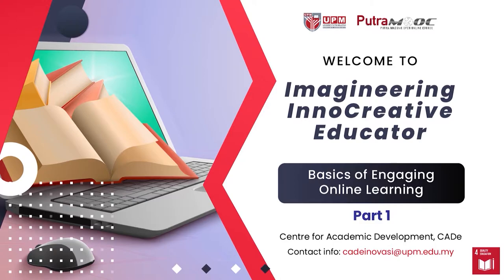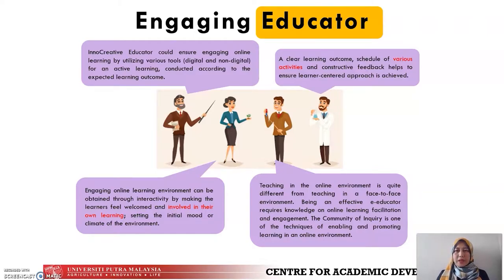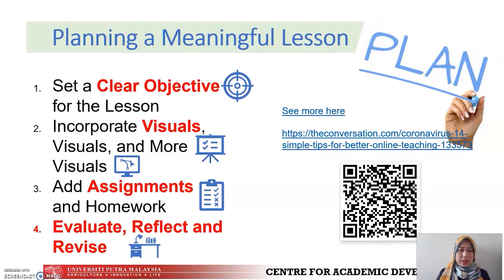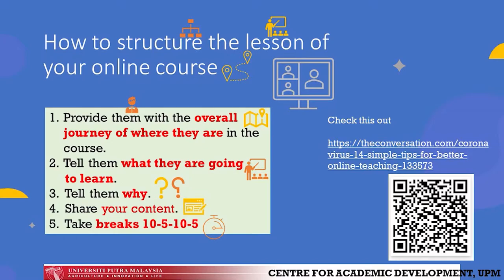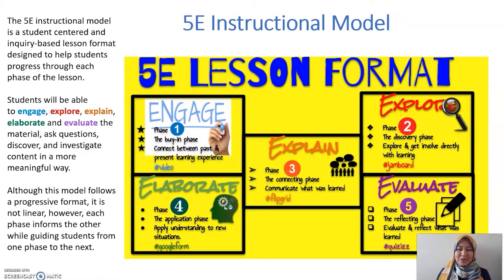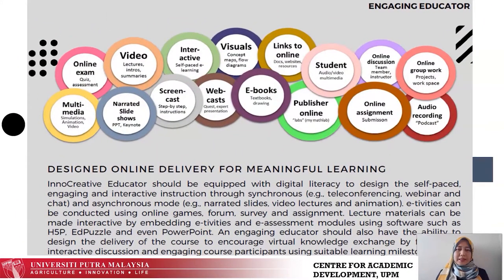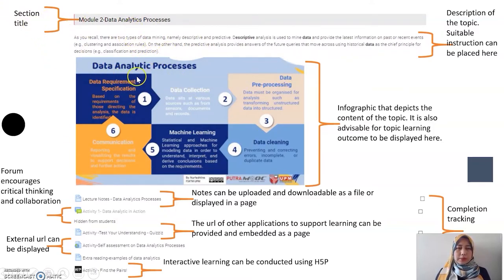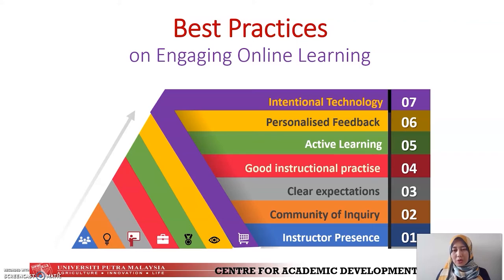PutraMOOC || InnoCreative Educator - Basics of Engaging Online Learning (Part 1)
PutraMOOC |  Basics of Engaging Online Learning (Part 1)

^◕ᴥ◕^ Follow!